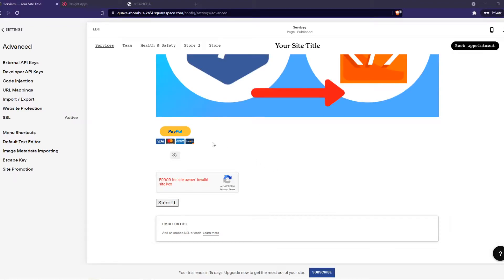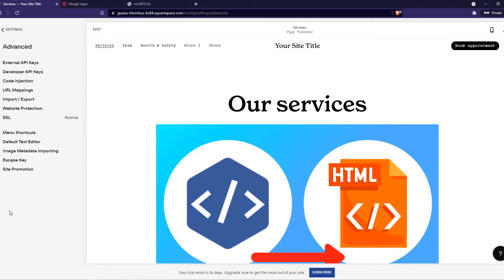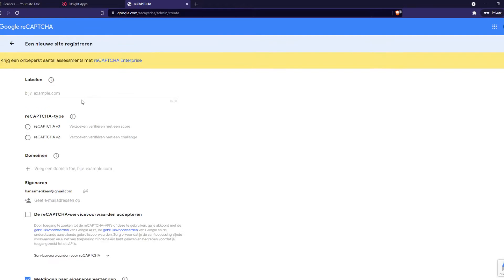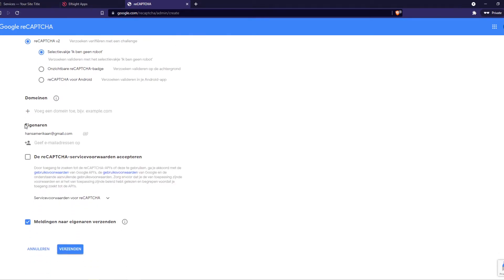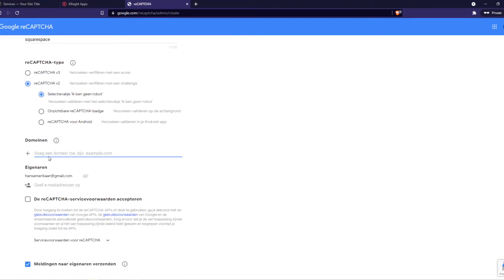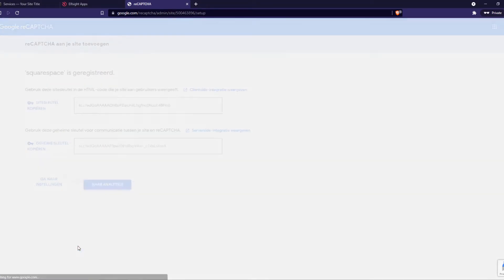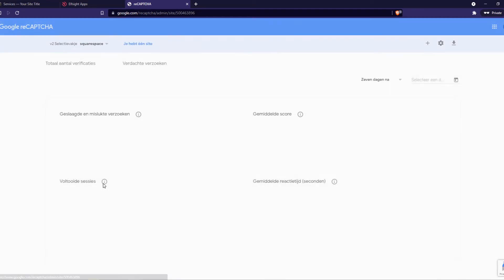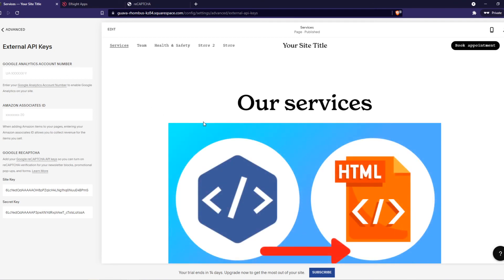How to Add Recaptcha to Squarespace Website (Easy 2022)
Learn How to Add Recaptcha to Squarespace Website (Easy 2022)

In this video I show you how you can add recaptcha to squarespace site. Do you wonder how you can add squarespace recaptcha. I'll show you exactly how to do that.